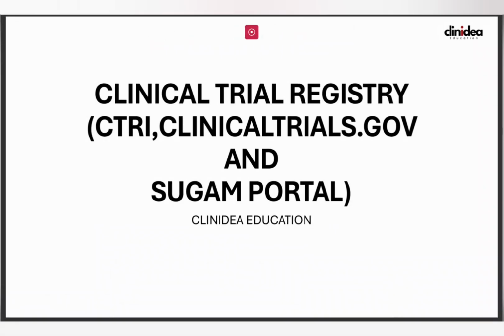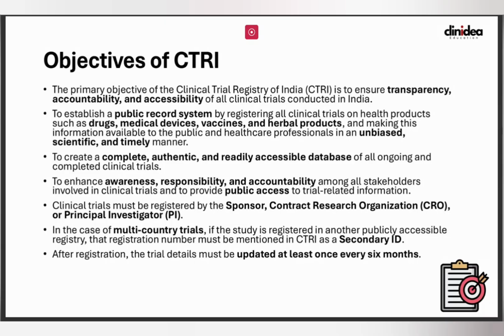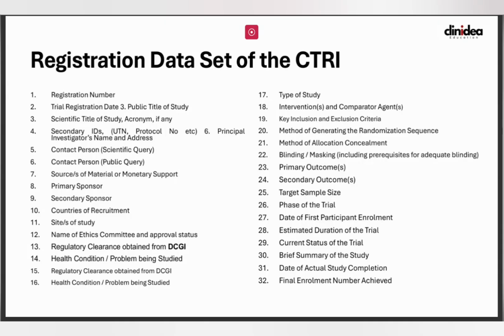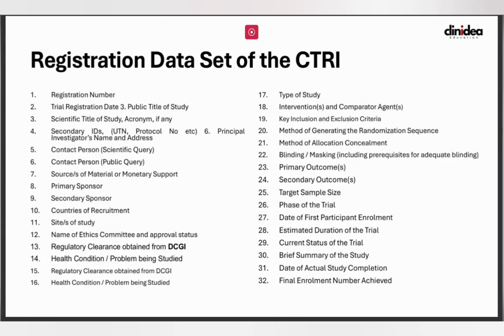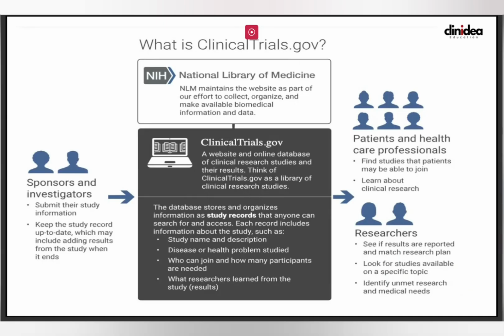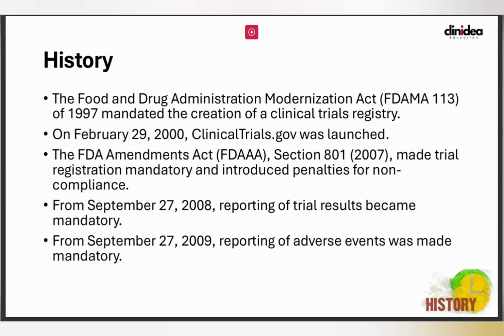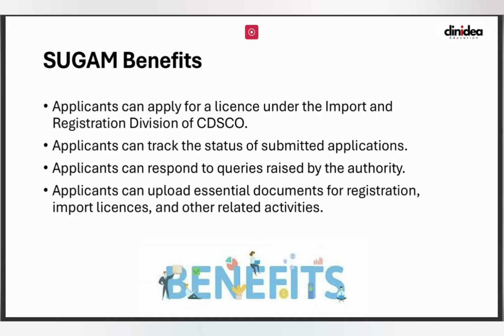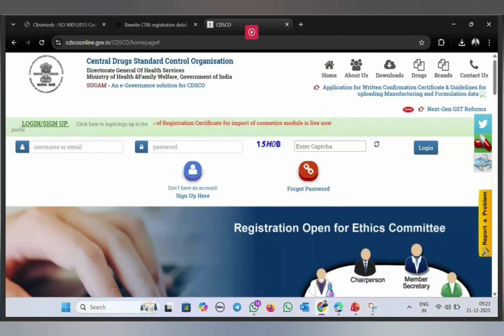Clinical Trial Registry Explained | CTRI, ClinicalTrials.gov & SUGAM Portal | Clinical Research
In this video, we explain Clinical Trial Registry in a detailed and easy-to-understand manner. This video covers CTRI (Clinical Trial Registry of India), ClinicalTrials.gov and SUGAM Portal with complete regulatory and practical understanding. This is a must-watch video for anyone who wants to build a career in Clinical Research.

Clinical Trial Registry plays a very important role in ensuring transparency, ethics, accountability and public access to clinical trial information. Through this video, you will clearly understand why registration of clinical trials is mandatory and how different registries work at national and global levels.

📌 Topics Covered in this Video:
✔ Introduction to Clinical Trial Registry
✔ What is CTRI (Clinical Trial Registry of India)?
✔ Who should register trials in CTRI?
✔ Objectives and importance of CTRI
✔ Mandatory registration and regulatory background
✔ CTRI Registration Data Set explained
✔ What is ClinicalTrials.gov?
✔ History and global importance of ClinicalTrials.gov
✔ Difference between CTRI and ClinicalTrials.gov
✔ What is SUGAM Portal (CDSCO)?
✔ Role of SUGAM Portal in clinical trials and regulatory approvals
✔ Difference between CTRI, ClinicalTrials.gov and SUGAM Portal
✔ Importance of Clinical Trial Registry for students and professionals

🎓 This video is especially helpful for:
• Clinical Research Students
• B.Pharm, M.Pharm, Pharm.D Students
• Life Sciences, B.Sc & M.Sc Students
• Pharmacy and Medical Freshers
• CRC, CRA, Pharmacovigilance & Regulatory Affairs aspirants
• PG Thesis and Academic Research students

📘 Advanced Certification Program – Clinical Research
If you want structured, job-oriented training in Clinical Research, Pharmacovigilance and Regulatory Affairs, Clinidea Education offers an Advanced Certification Program designed as per current industry and regulatory requirements.
This program includes practical exposure, regulatory guidelines, real-world case studies and career guidance for freshers and working professionals.

• Advanced Certification Programs
• Clinical Research & Pharma Courses
• Career Guidance & Placement Support
• Industry-relevant training modules

📍 Language: Hindi
🎥 Mode: PPT-based explanation with practical insights

💬 Comment “CTRI” if you want a separate detailed video on:
• CTRI Registration Process (Step by Step)
• PG Thesis Registration in CTRI
• SUGAM Portal Live Demo
• Career Roadmap in Clinical Research